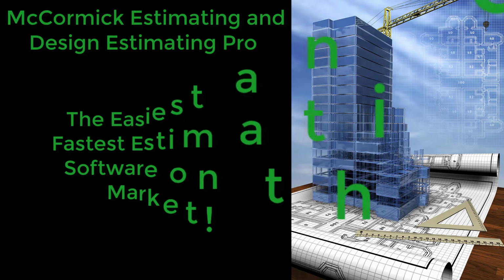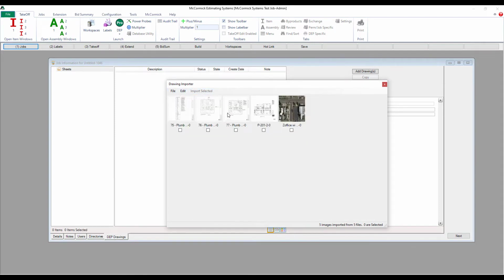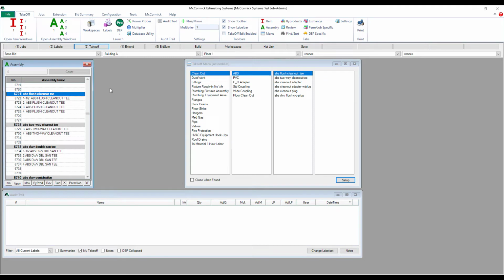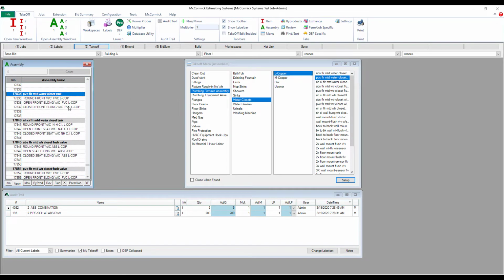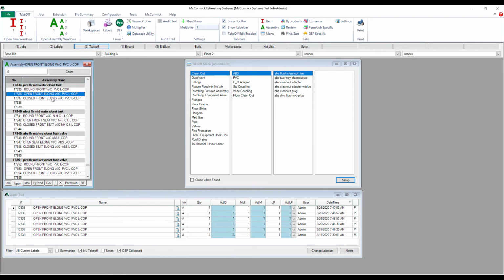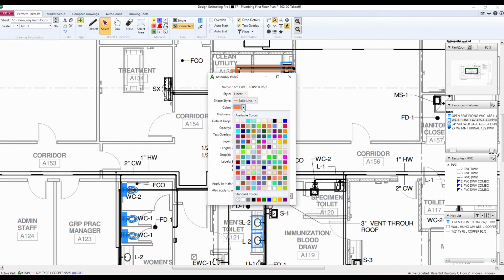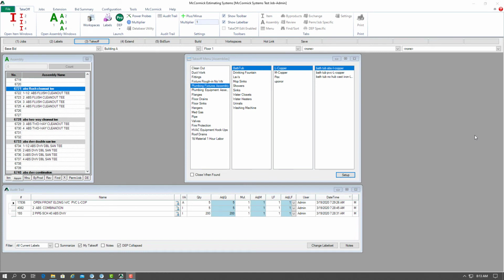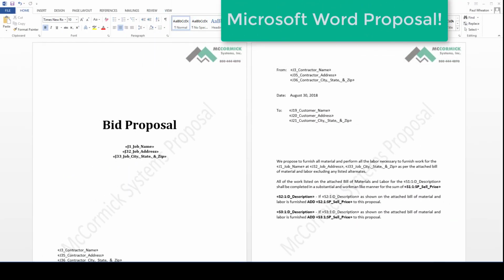Plumbing and Mechanical Estimating Software Demonstration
McCormick Systems newest Plumbing and Mechanical Estimating Software demonstration.